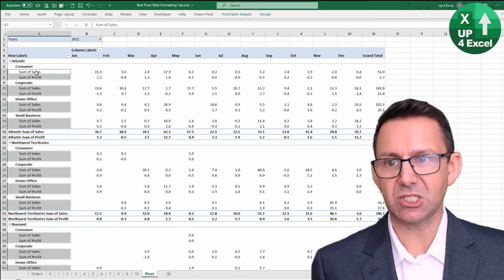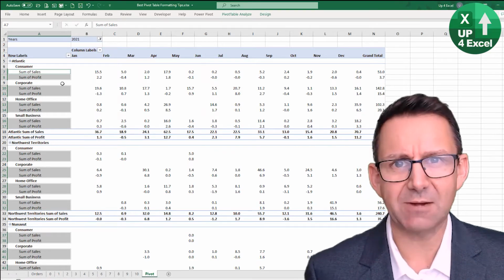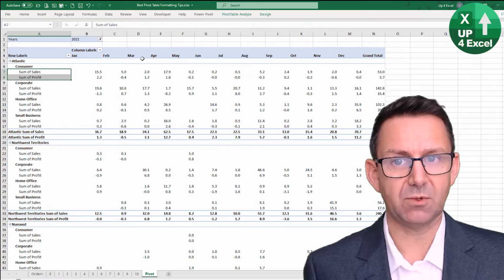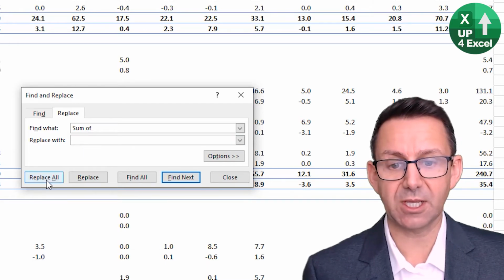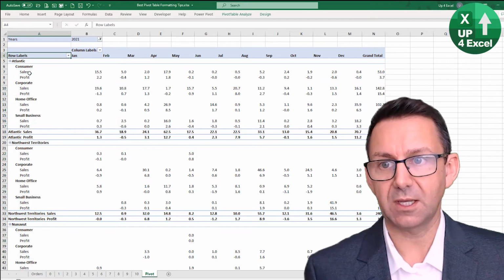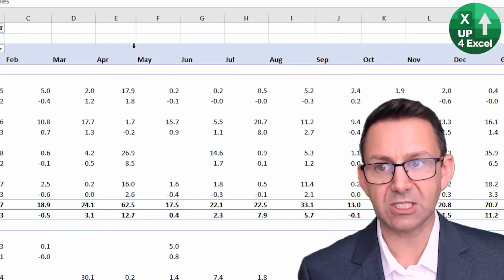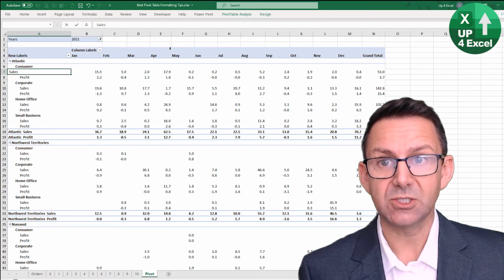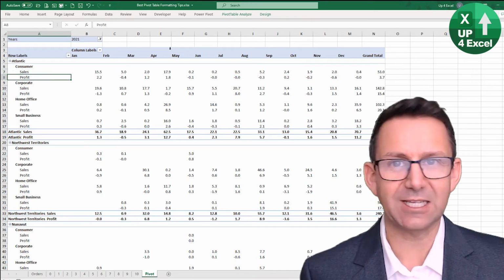Tidy Up Pivot Tables Headers - Remove *Sum of* from Field Names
🎯 Make your pivot reports look miles better by removing  -Sum of- -Count of- etc from row and column headings. Learn how to make pivot table headings look the same as your source data.

📒 The Benefits of this Tutorial:
Pivot tables look a lot better with proper row and column headings
You can't name pivot table row and column headings the same as your data unless you use this technique
In this tutorial video, I provide a comprehensive solution for enhancing the functionality and clarity of your Excel pivot tables by focusing on the effective cleanup of column headings. The primary objective is to streamline your data analysis process and ensure that your pivot tables present information in a clear and professional manner.

Throughout the tutorial, I delve into the following critical topics:

Understanding Pivot Table Cleanup:
Pivot tables in Excel often include default text such as "sum of," "count of," or other aggregate functions in their column headings. While these labels are useful for summarizing data, they can clutter the headings and make them less intuitive to interpret at a glance. By cleaning up these headings, you not only improve the visual presentation of your pivot tables but also enhance their usability for both yourself and your colleagues or stakeholders.

Step-by-Step Guide to Find and Replace:
I provide a detailed walkthrough of how to use Excel's find and replace feature (Ctrl+H) specifically to address and remove unwanted text like "sum of" from pivot table column headers. This process involves navigating to the replace dialog, entering "sum of" in the find field and leaving the replace field empty, then clicking "Replace All" to instantly clean up all instances throughout your pivot table.

Avoiding Common Errors:
One of the common issues when working with pivot tables is inadvertently leaving extra text in column headings, which can lead to errors in data manipulation or analysis. For instance, having "sum of Sales" instead of just "Sales" could affect sorting, filtering, or referencing in formulas. By ensuring that your column headers are concise and free from unnecessary text like "sum of," you minimize the risk of such errors and maintain data accuracy.

Improving Data Presentation:
Clean and well-organized pivot tables not only improve the aesthetic appeal of your spreadsheets but also make it easier for you and others to understand and interpret data trends. By removing extraneous text from column headings, you create a more professional appearance and facilitate quicker insights into your data, ultimately enhancing decision-making processes.

Practical Application and Benefits:
By mastering the technique of cleaning up pivot table column headings, you equip yourself with a practical skill that enhances your efficiency in Excel data management. Whether you're a beginner aiming to improve your spreadsheet skills or an experienced user seeking to optimize workflow, these steps provide tangible benefits in terms of clearer data presentations and more effective data analysis.

For those interested in diving deeper into Excel pivot table functionalities and mastering additional advanced techniques, I encourage exploring the comprehensive playlist available on my channel. Start transforming your data analysis capabilities today with actionable insights from this tutorial!

In wrapping up, mastering the technique of cleaning up Excel pivot table column headings yields multifaceted benefits for data professionals at any level. By removing redundant text like "sum of," you not only enhance the visual clarity of your pivot tables but also streamline data interpretation and analysis.

This video has equipped you with a step-by-step approach to efficiently clean up pivot table headings using Excel's find and replace feature (Ctrl+H). By following these practical instructions, you ensure that your pivot tables are not only aesthetically pleasing but also functionally optimized for accurate data insights.

Beyond aesthetics, maintaining clean column headings minimizes the risk of errors in data manipulation and enhances the overall professionalism of your spreadsheets. Whether you're a novice seeking to build foundational Excel skills or a seasoned analyst aiming to refine your data management practices, these techniques are essential for achieving efficient and effective data presentations.

For further exploration into advanced Excel strategies and comprehensive pivot table tutorials, delve deeper into the dedicated playlist on my channel.